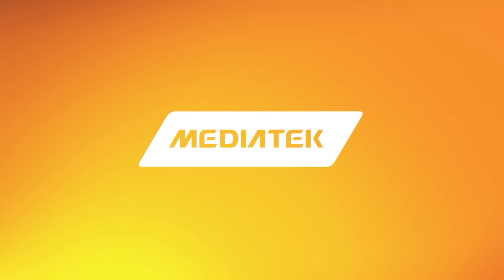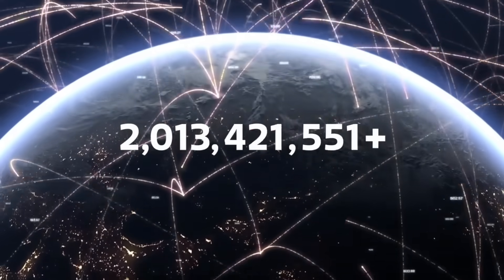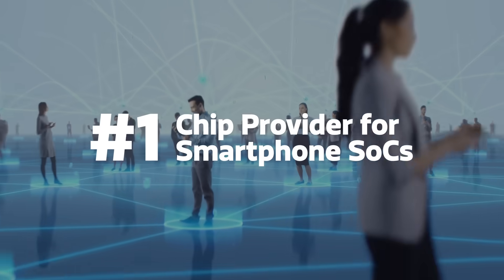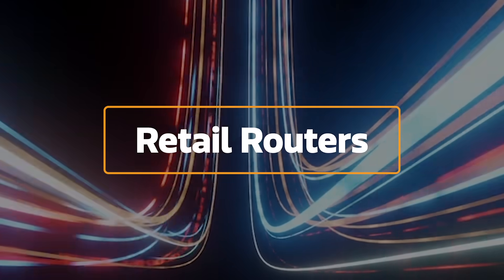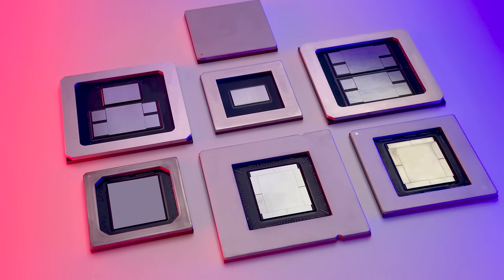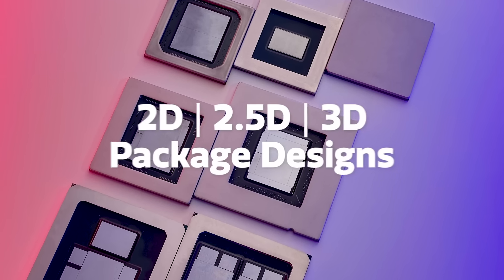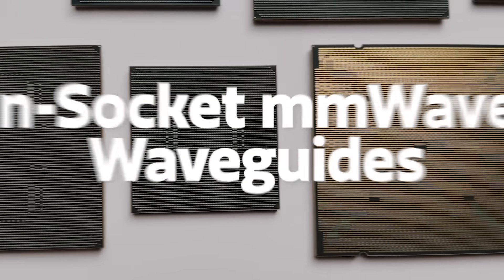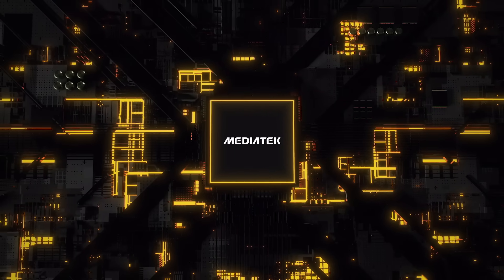Complete Technology Solutions Powered by MediaTek l MediaTek ASIC Products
Powering more than 2 billion devices a year, MediaTek is the technological partner to some of the biggest brands globally. We are a market leader in ASICSolutions with over 25 years of experience in silicon design and 7000+ patents. And if you need Highly Integrated Silicon Solutions and Leading Process Nodes, MediaTek stands out in catering to your needs.

Find out what makes us capable of packing tons of performance in the most PowerEfficientChipsets that maximize the battery life of the devices while keeping them extremely secure. Moreover, discover the innovations of MediaTek in the field of ArtificialIntelligence, Machine Learning, and 5GConnectivity. Contact MediaTek to push the boundaries of possibilities and use our silicon expertise to create better solutions.